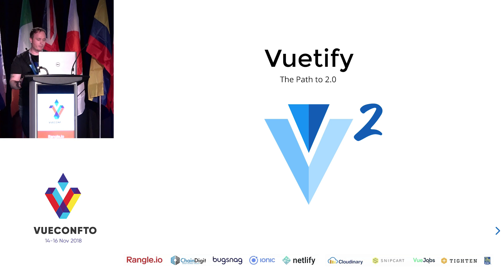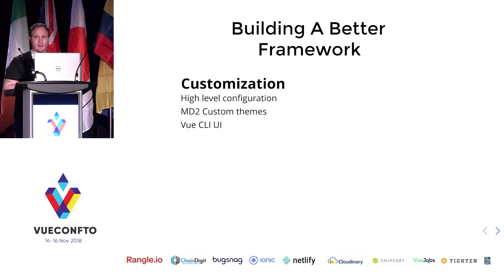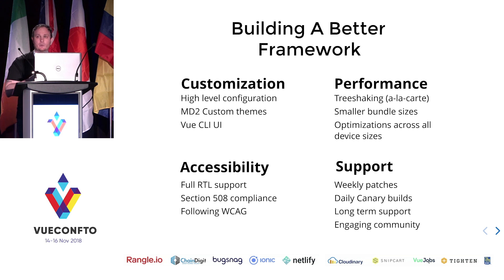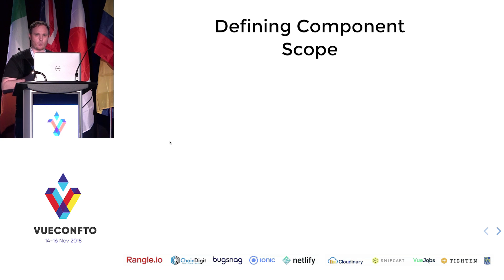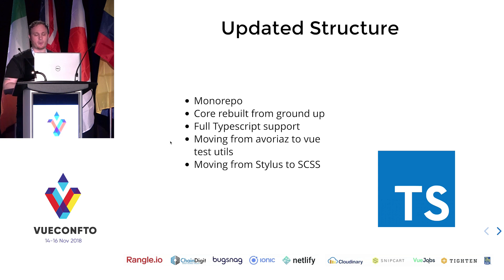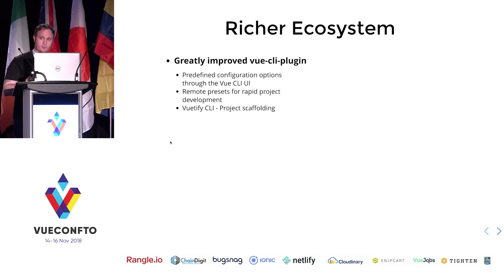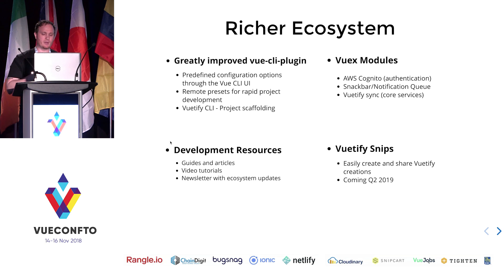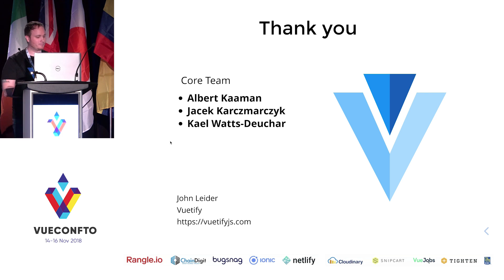Vuetify, The Path to 2.0 with John Leider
John Leider is the creator of Vutify, the component framework that utilizes Google’s Material Design Spec. In this talk John covers the new features and functionality that’s up and coming in Vuetify 2.0. Specifically, he’s looking to improve customization by making it easier to configure, using Material Design 2 custom themes, and allowing for the modification of your Vuetify settings from the Vue CLI UI. Vuetify 2 will improve performance through automatic tree shaking (or what they call “a-la-carte”), smaller bundle sizes, and optimizations across all device sizes. It will also be more accessible, with full RTL support, section 508 compliance, and following web content accessibility guidelines. The last is support, which they’ll do by releasing weekly patches, daily canary builds, long term support, and engaging community.

0:00 Introduction
1:00 Building a better framework
5:05 Better Configuration Options
6:22 DRYing up the Codebase
7:21 Defining Component Scope
8:22 Abstracting Shared Functionality
9:18 Updated Structure
10:37 Richer Ecosystem
14:53 New Components
15:48 Long Term Support